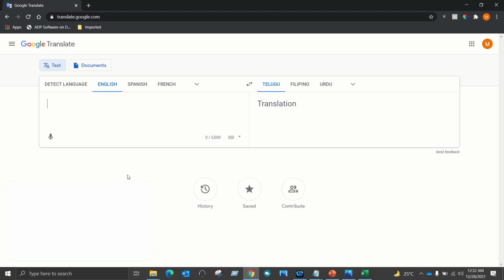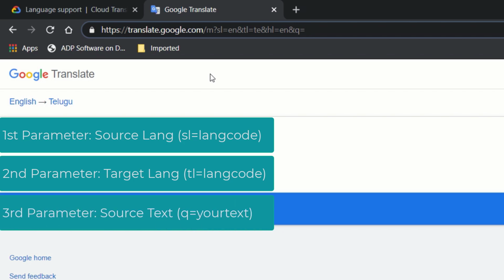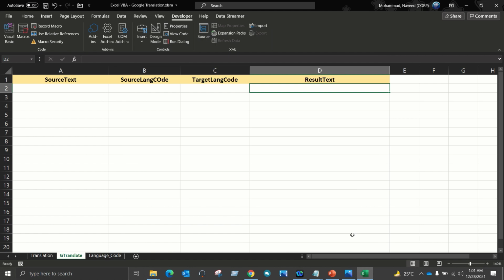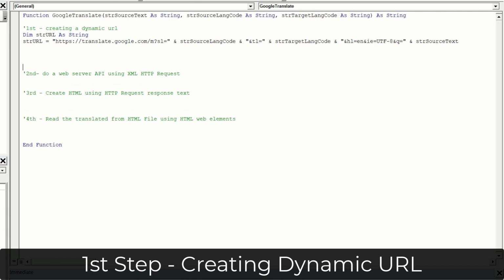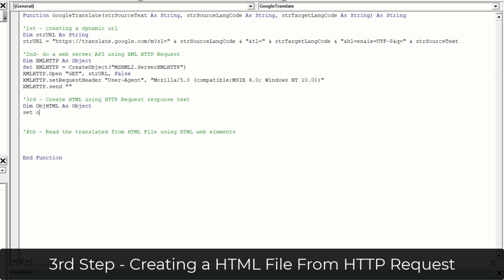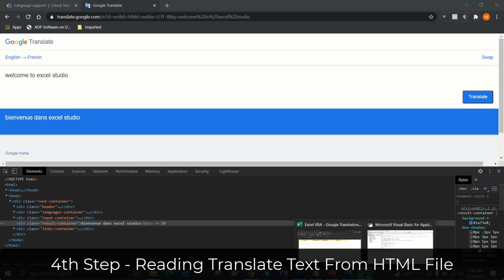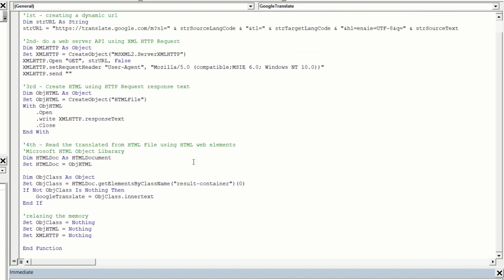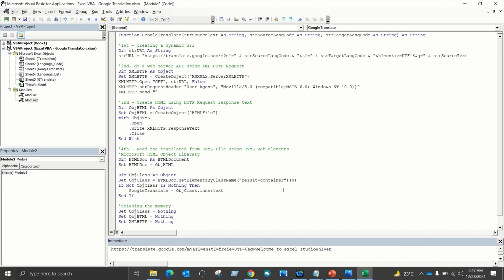Excel VBA - Google Translate Function in Excel - PART 1 | XLStudio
Must Watch !!!

If you would like to translate any text into different language then this video is for you.

Learn how to create Google Translate function in excel using VBA User Define Function (UDF), this video will help you understand how google translate function works and how to create similar type of other UDF functions in Excel.

Must Watch video to translate english to other languages or other languages to english